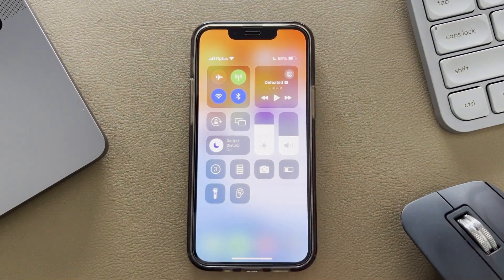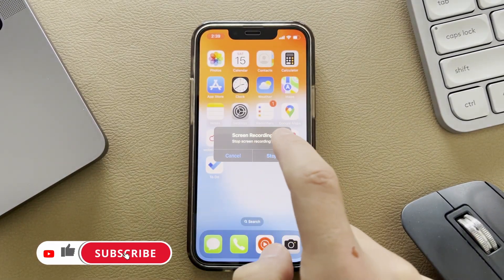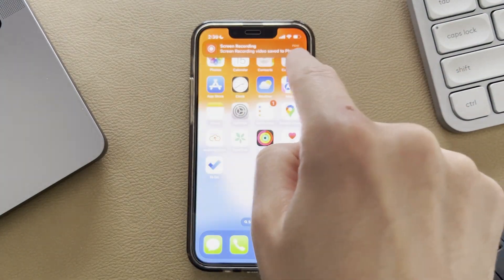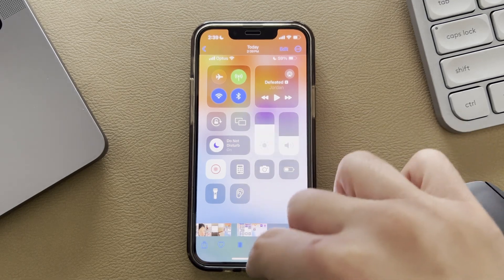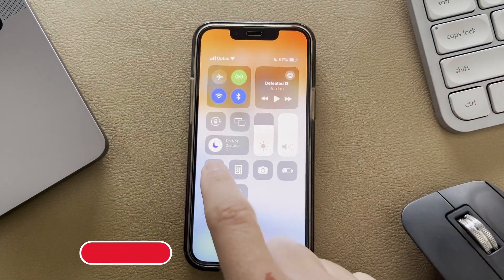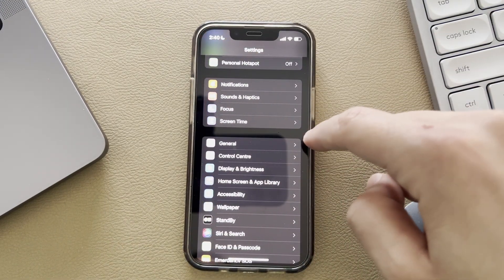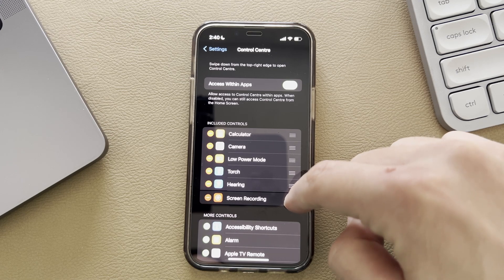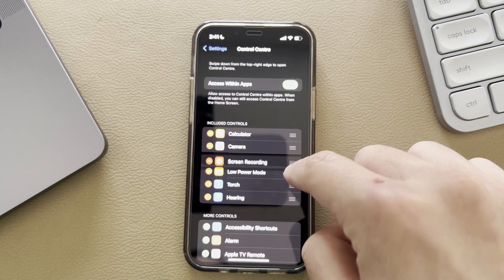How To Record iPhone Screen with or without audio (2024)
In this video you'll learn how to screen record your iPhone with audio and without audio as well as how to add the screen record setting to your control center.

Timestamps:
0:00 Intro
0:05 Screen recording iPhone
0:35 How To Stop Screen Recording
0:59 Screen record iPhone with audio
1:47 How To Add Screen Recording Shortcut to Control Center